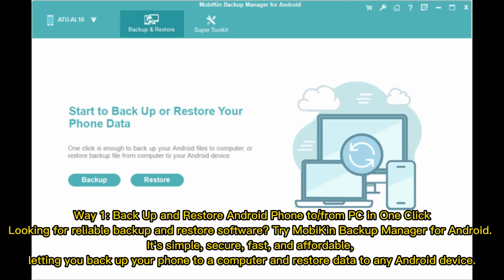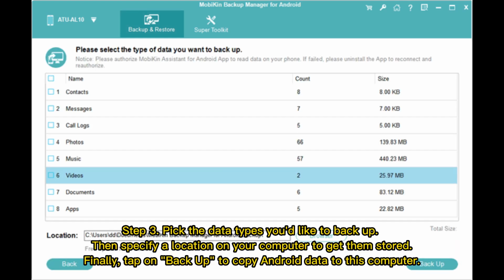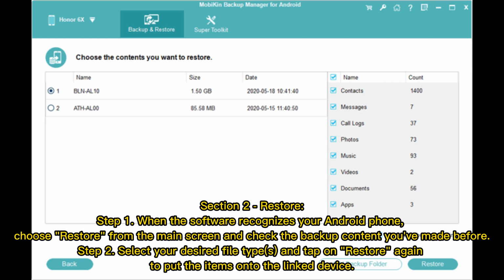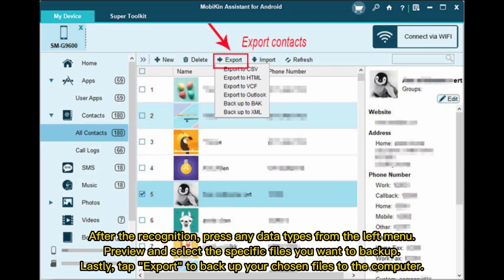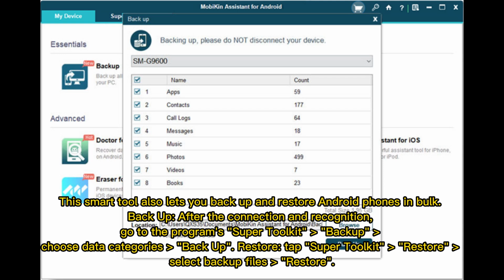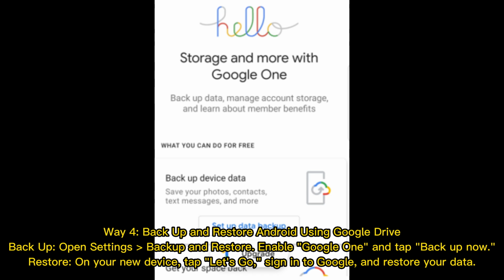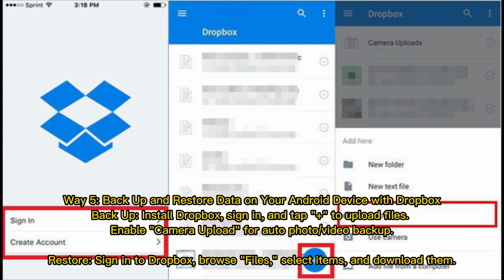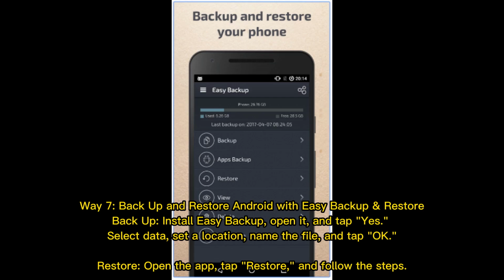7 Popular Ways to Back Up and Restore Android Device [Updated]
There are many good options for Android backup and restore. Focus on this easy guide to learn the 7 best solutions to back up and restore Android phones/tablets without difficulty.

00:00 Start
00:20 Way 1: Back Up and Restore Android Phone to/from PC in One Click
01:27 Way 2: Back Up and Restore Android Phone/Tablet via Assistant for Android
02:43 Way 3: Back Up and Restore Android Apps and Data to/from PC via File Explorer
03:04 Way 4: Back Up and Restore Android Using Google Drive
03:23 Way 5: Back Up and Restore Data on Your Android Device with Dropbox
03:46 Way 6: Back Up and Restore Data on Android with Samsung Account
04:03 Way 7: Back Up and Restore Android with Easy Backup & Restore